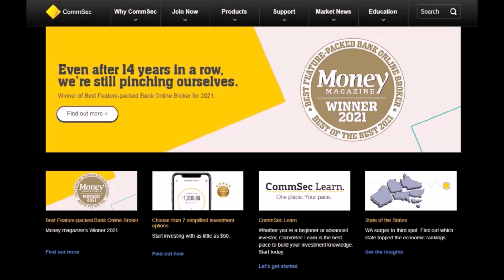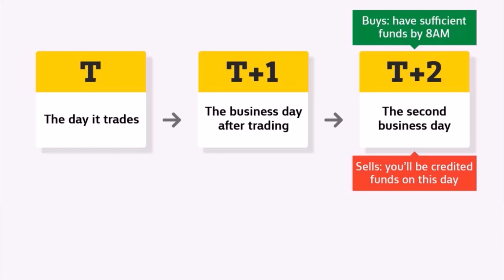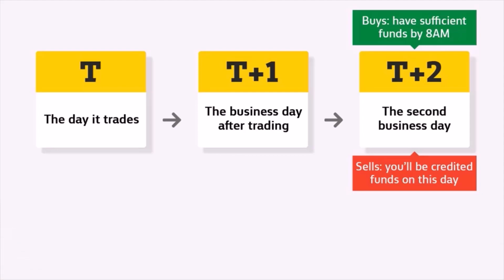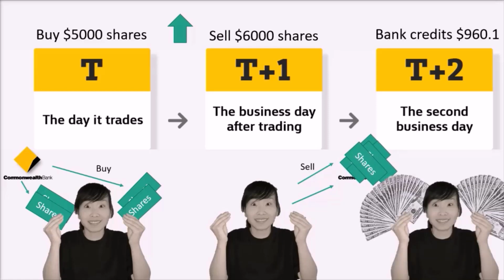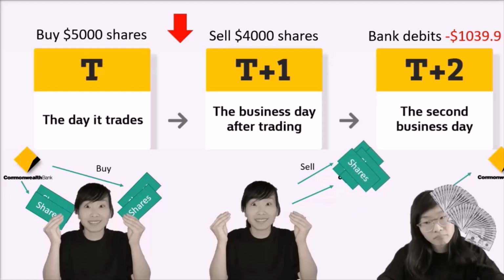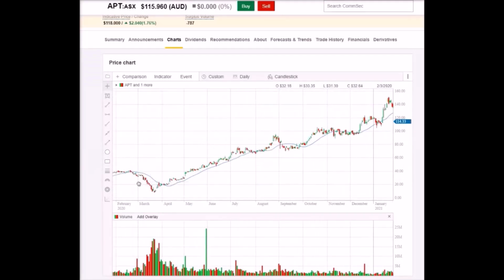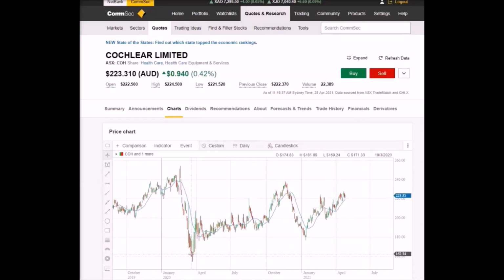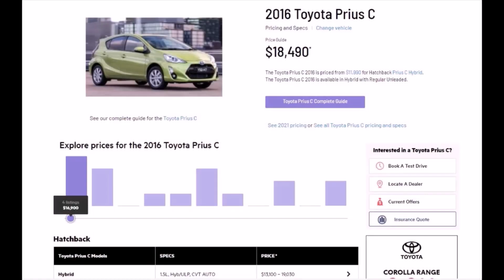How I got a free car by using $0 to trade on the stock market | Day trading Afterpay using Commsec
📈 Investing platforms I use:
👉Get $10 of BTC when you use CoinSpot to buy cryptocurrency
👉Sign up to Binance, one of the top crypto trading platform with the lowest fees
I got a free car last year from dabbling in day trading. I am normally a buy and hold sort of person but I did this out of desperation and I did it with NO MONEY! With the money I made, I was able to buy a 2016 Prius C worth $15,000. not quite Tesla but one day... one day.

Time Stamp:
00:00 Introduction
1:32 Commsec platform/how you trade with $0
9:40 Milo

📚 Warren Buffet's way of investing in shares

Equipment ⚙️:
Camera 📷 my